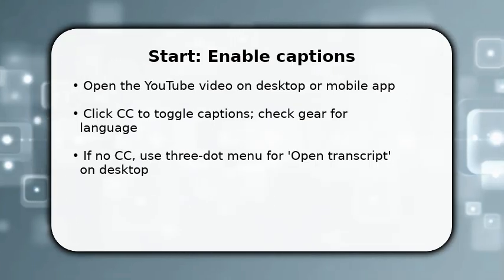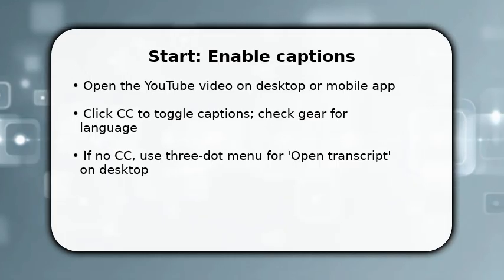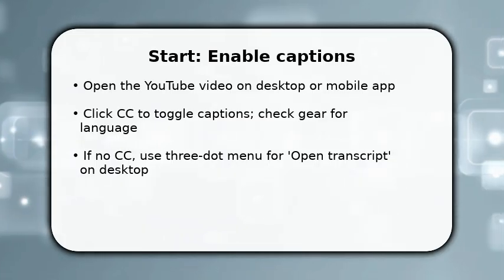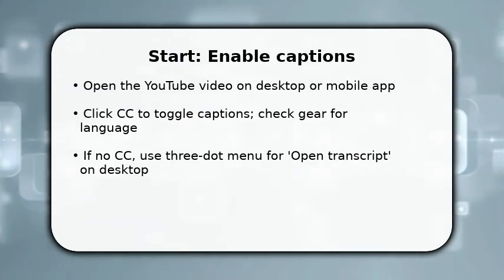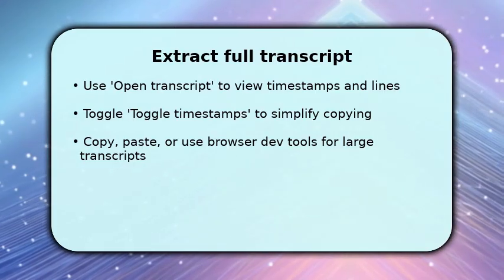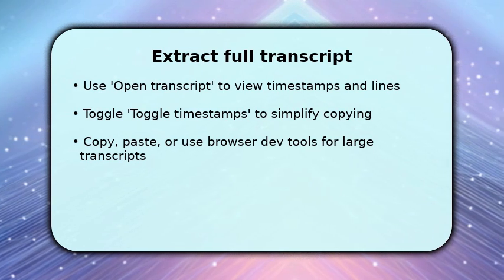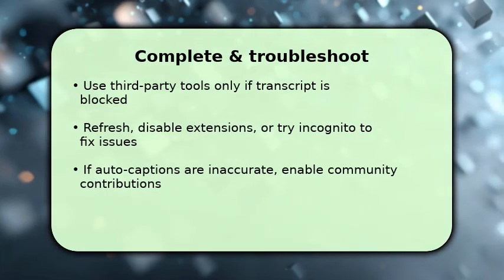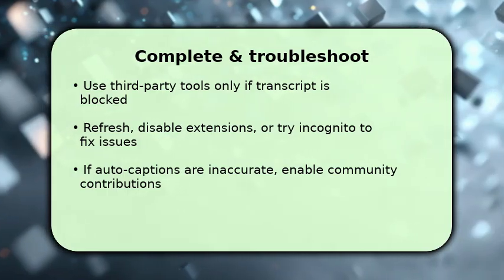How to See All Subtitles on Youtube - Full Guide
Discover the full guide on how to view all subtitles simultaneously in YouTube videos. This comprehensive tutorial will walk you through accessing closed captions, translating foreign language tracks into your preferred tongue, and customizing subtitle display for an enhanced watching experience.

YouTube,